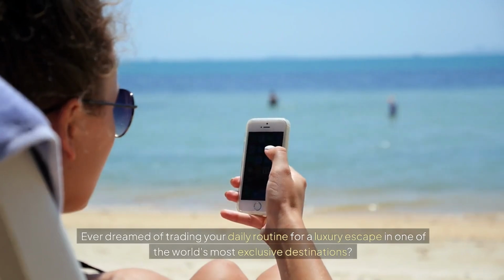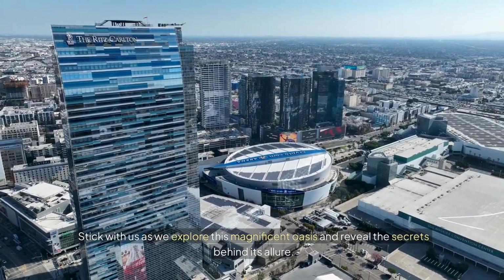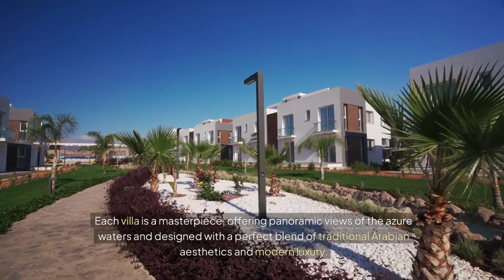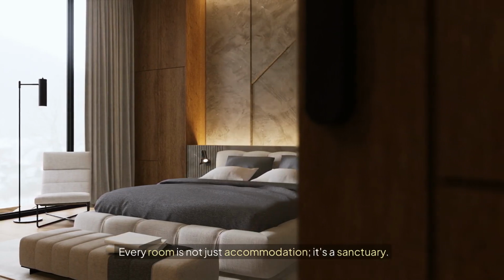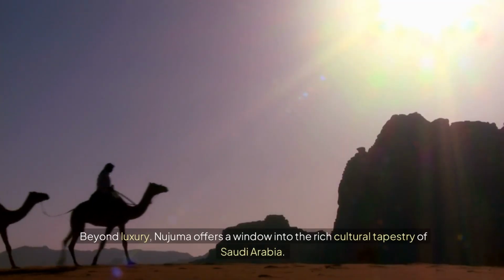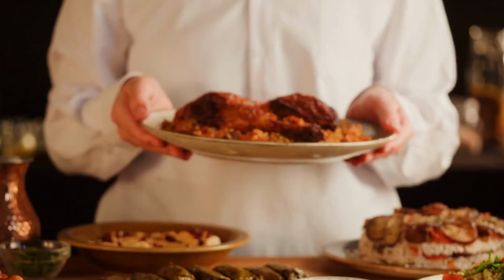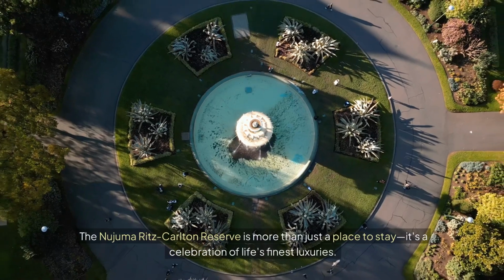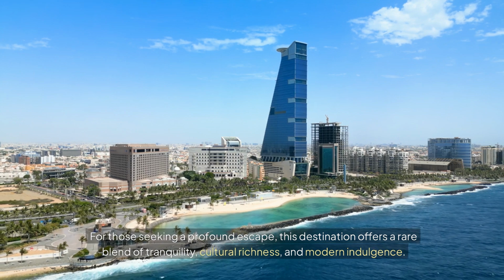Luxury Escapes in Saudi Arabia: Nujuma Ritz-Carlton Reserve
Looking for a great place to stay in Nujuma Ritz-Carlton Reserve in Saudi Arabia?

Here's where to book!

Embark on a journey to one of the world's most exclusive escapes: the Nujuma Ritz-Carlton Reserve in Saudi Arabia—a true paradise where luxury meets the tranquil beauty of the Red Sea. 🌊 Nestled along the stunning coastline, this Reserve offers an unparalleled experience with villas that combine traditional Arabian aesthetics and modern opulence. Imagine waking up to the sound of waves and sipping your morning coffee on a private terrace. ☀️

Nujuma stands out with its personalized services, from private beach dinners to rejuvenating spa treatments that blend ancient Arabian rituals with modern therapies. 🧖‍♀️ Although a night here starts around $2,000 USD, this investment promises unforgettable memories and relaxation. Beyond its luxury, Nujuma offers an authentic Saudi experience through excursions to historical sites and indulging in local cuisine crafted by world-class chefs. 🍽️

Whether it’s a serene sunset cruise or exploring historic Jeddah, each activity connects you deeply with Saudi Arabia's vibrant culture. For those seeking the ultimate luxury escape, the Nujuma Ritz-Carlton Reserve is a perfect blend of tranquility, culture, and indulgence. 💫